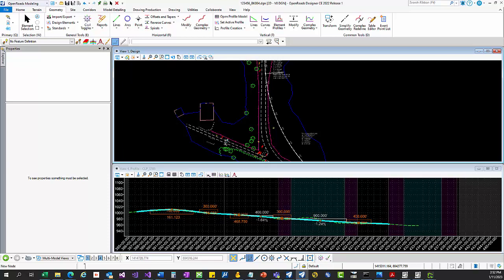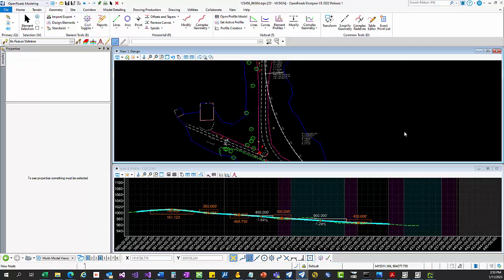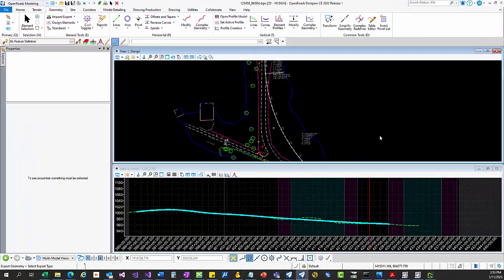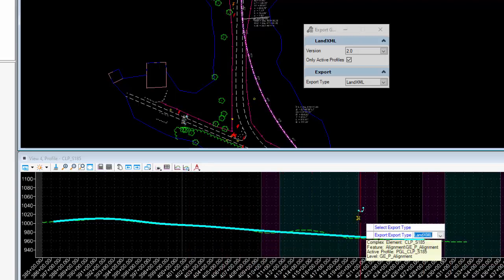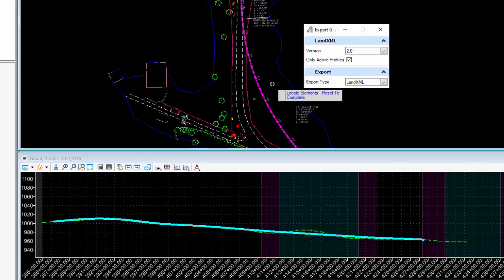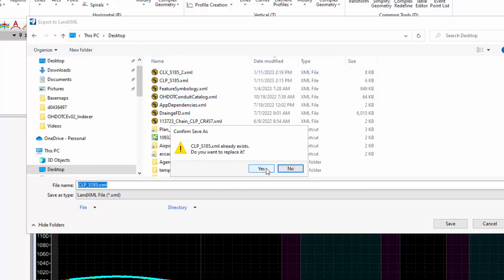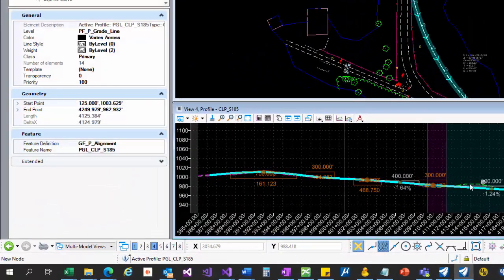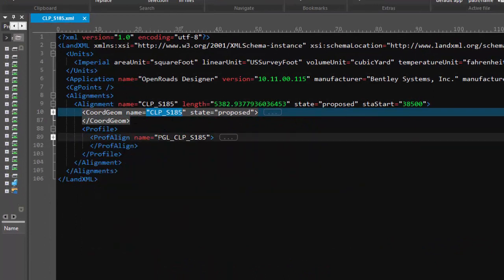Export Alignment LandXML in ORD